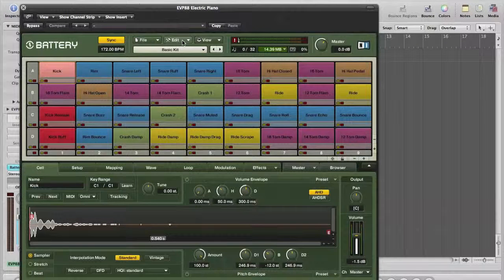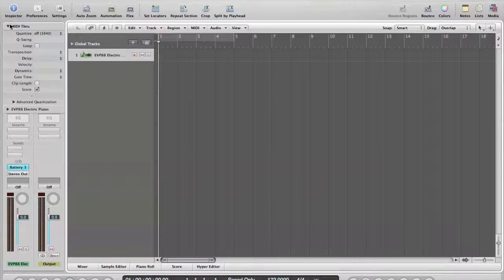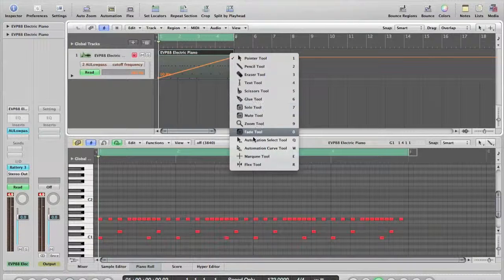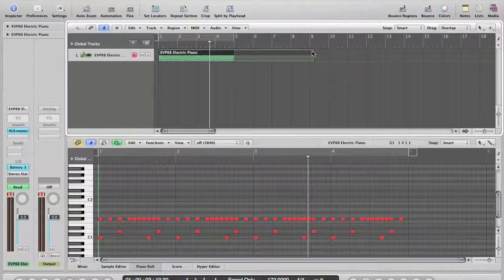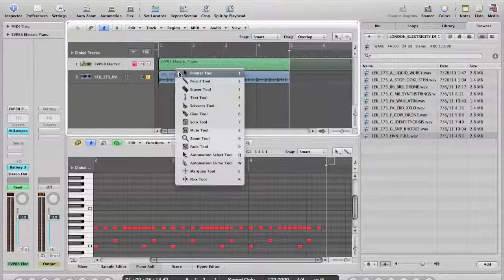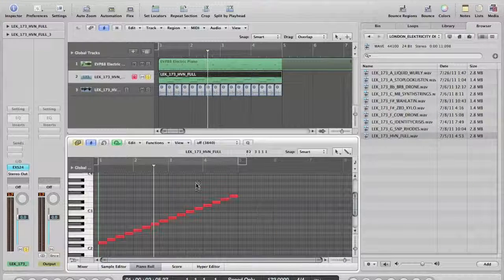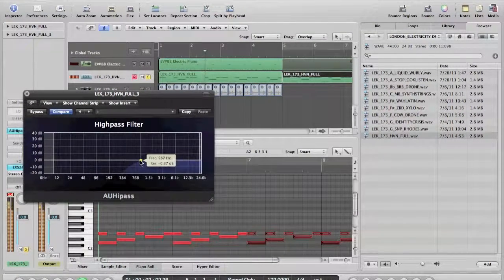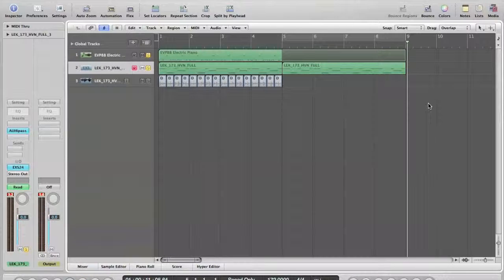Drums Tutorial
A small tutorial on how to make drum rises and drum layering. This is a topic i could go on for ages but i hope i condensed it enough for you.

Soundcloud.com/SOTRC
Facebook.com/Sotrcmusic